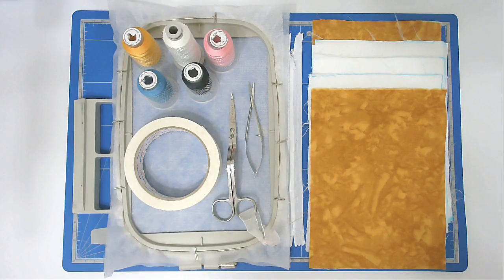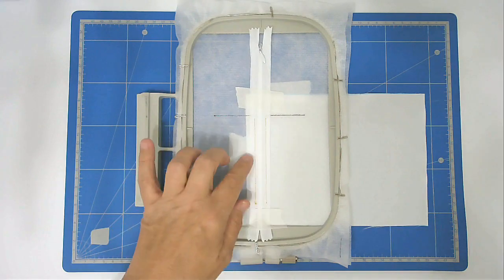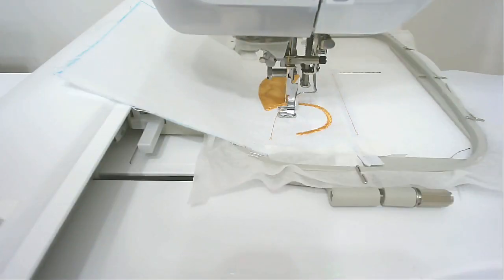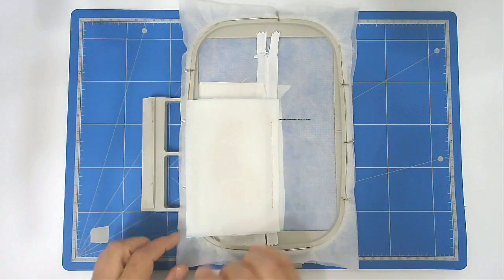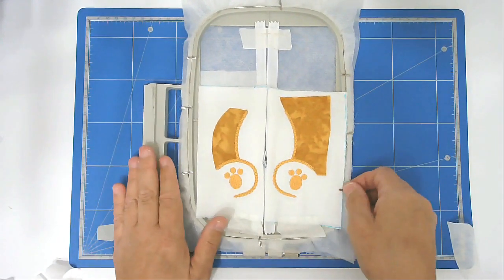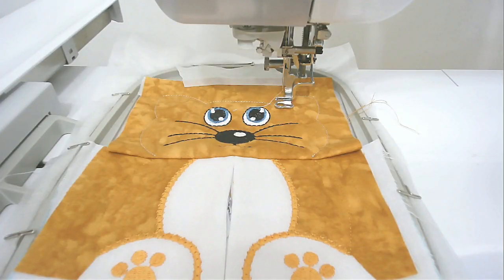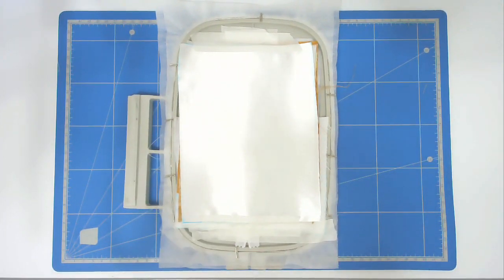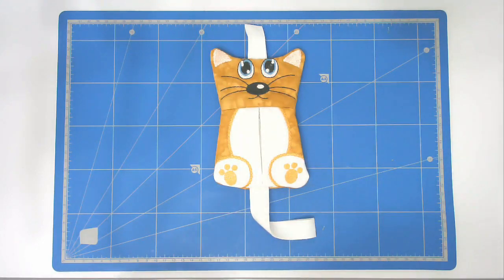ITH Pencil Case 2 - By Kreative Kiwi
Learn how to make this super cute zippered pencil case that children will adore, it could also double as a coin purse too. There are 4 different animal in this set so lots of choice.

I will take you through it step by step so that you can stitch along with me. I suggest you watch the video through once so that you get a feel for the design then use it to stitch along with me using the pause button to go at your own pace.

Please share my subscription link on your social media networks.

MY SUPPLIES

Happy stitching!

Hoop sizes

4x4 inch - 100 x 100 mm
5x7 inch - 130 x 180 mm
6x10 inch - 160 x 260 mm
8x8 inch - 200 x 200 mm
8x10 inch - 200 x 260 mm
8x12 inch - 200 x 300 mm